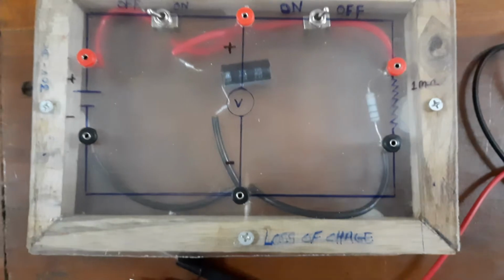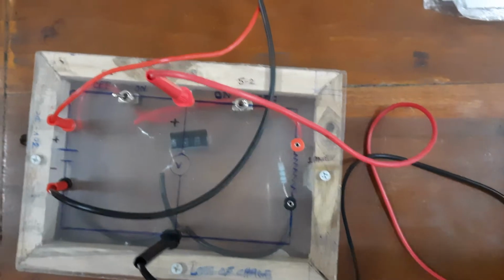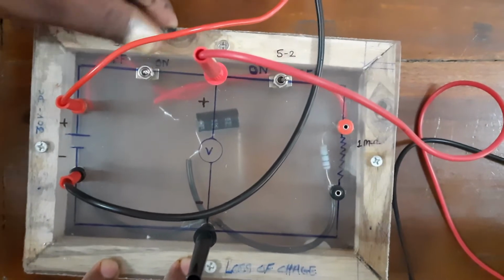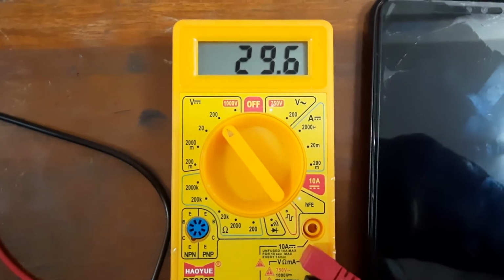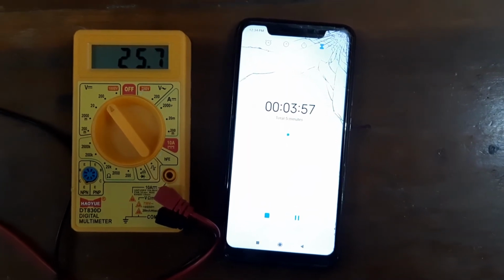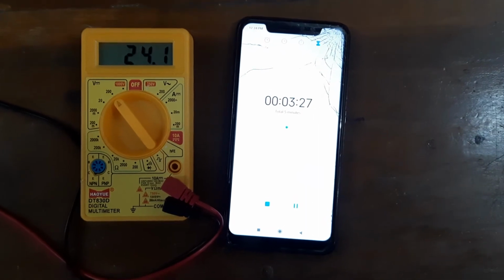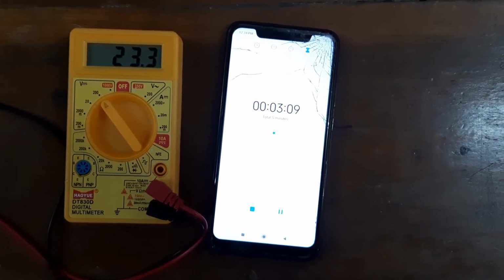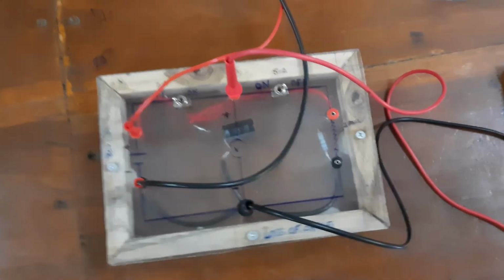LOSS OF CHARGE METHOD 02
# LOSS OF CHARGE METHOD PART B